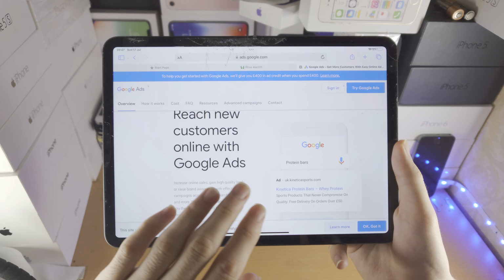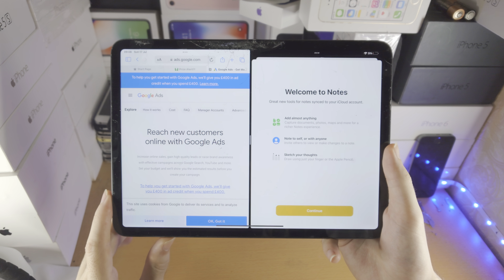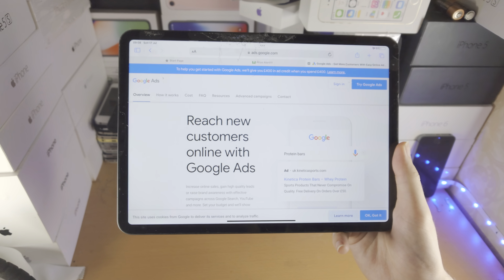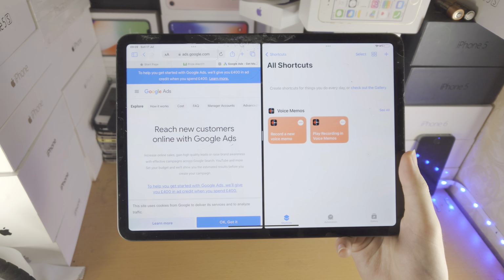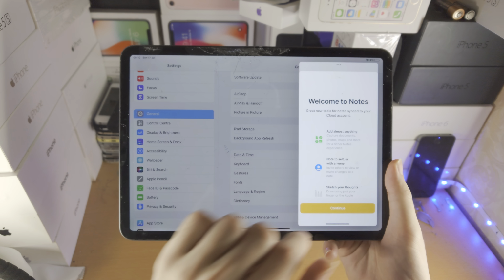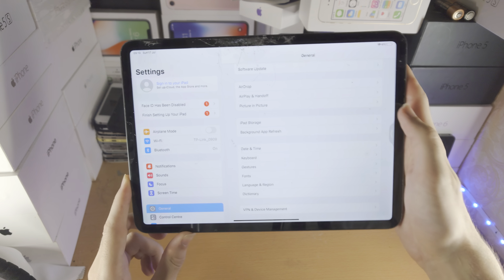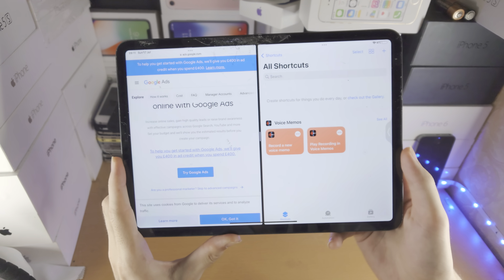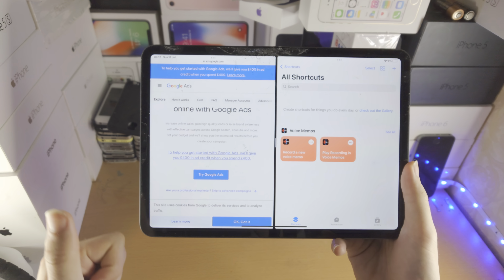How To Do Split Screen Multitasking on iPad Pro | Full Beginners Guide!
How to do split screen multitasking on iPad Pro | easily split screen on iPad Pro! Do you own an iPad Pro and want to do split screen multitasking? If so, this video is for you! I will teach you how to easily do split screen multitasking on your iPad Pro in this tutorial. I will cover all of the ways in which you can split screen multitask, but keep in mind some multitasking features require the latest iPadOS software in order to perform. Regardless of what software you are running, you will be able to easily do split screen multitasking without fail with this tutorial, regardless of the software your iPad Pro is running. I will also cover what you can do if multitasking and multi app view is not working on your iPad Pro as well.